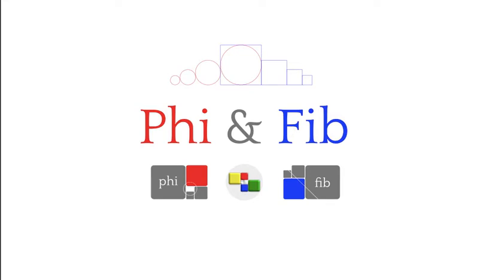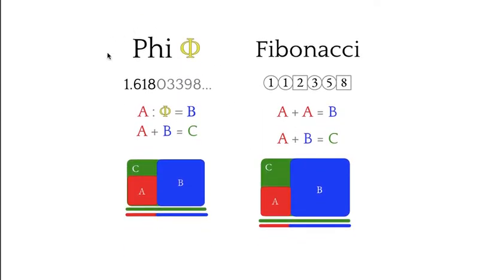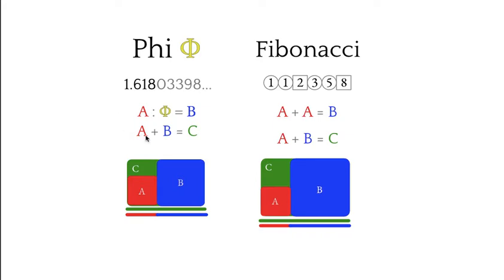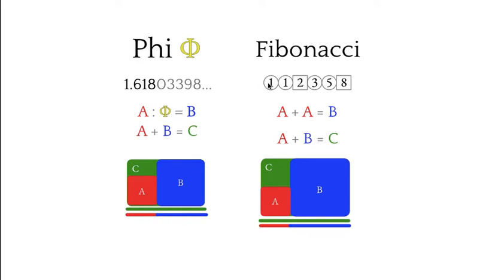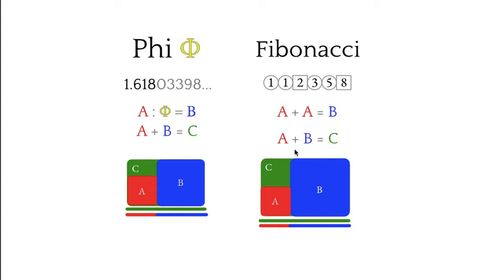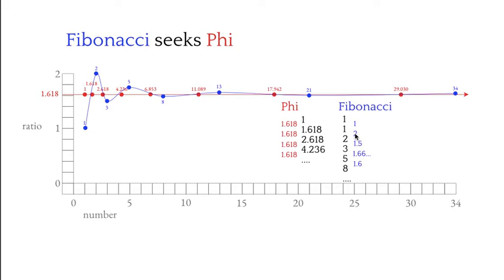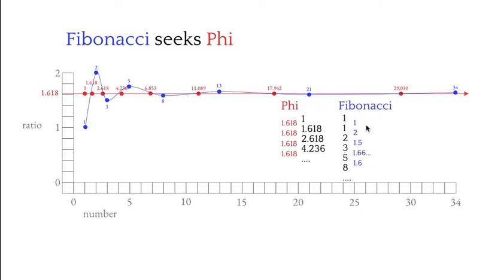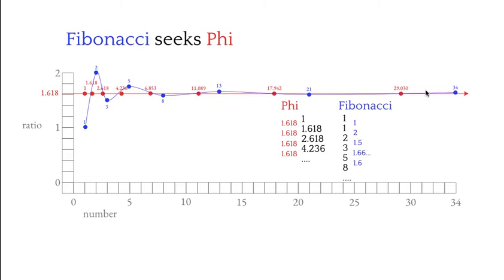Phi and Fibonacci - The same?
Video looking at the relationship between Phi and Fibonacci.
They are, and are not, the same.
Similar end, different means.